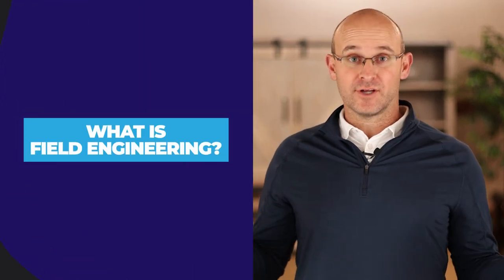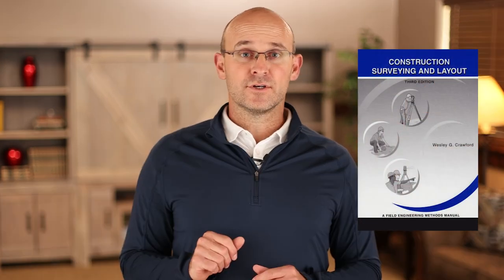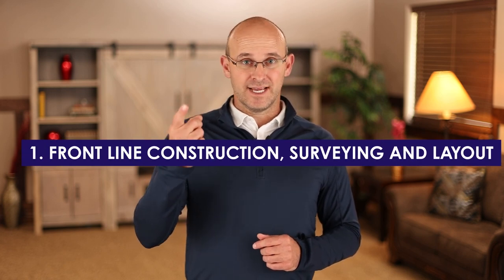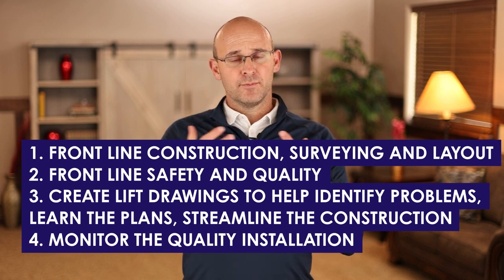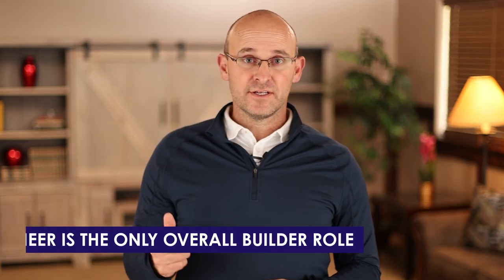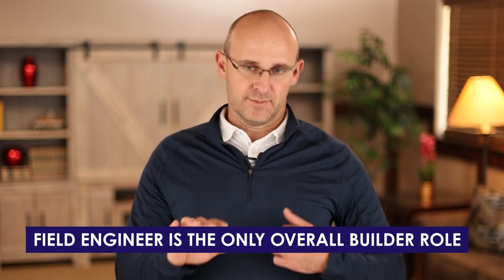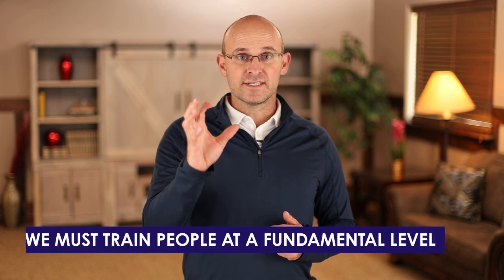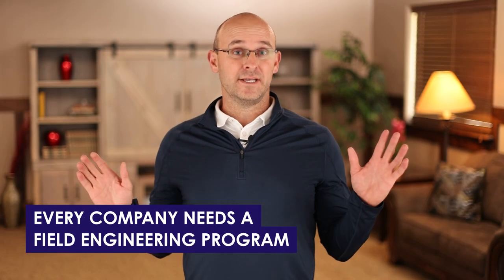What Is Field Engineering?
What is field engineering? You might have seen this in some construction companies but what does this really mean? In this video, I'll discuss the lost art of field engineering, what field engineers really do and why having them is a huge advantage for your company!

Read the Construction Surveying & Layout book:

Jason Schroeder

00:00 Intro & Summary
00:39 What Is Field Engineering?
02:05 Why Field Engineers Become Great Superintendents
04:28 Common Misconceptions About Field Engineering
06:24 Importance Of Field Engineering Programs In Construction
07:49 Advantages Of Having Field Engineers In Your Construction Company
09:56 Why Your Company Needs Field Engineers
11:14 Learn More About Field Engineering